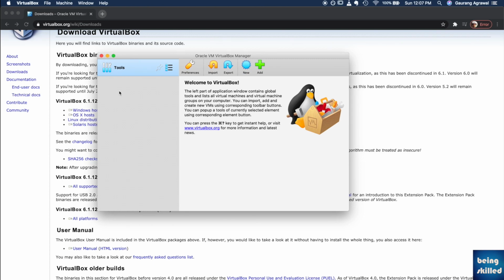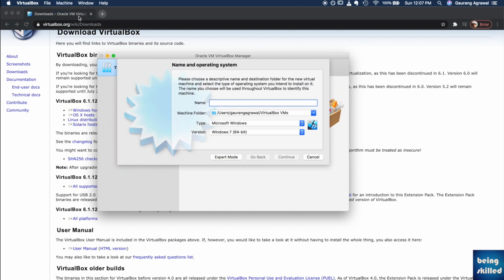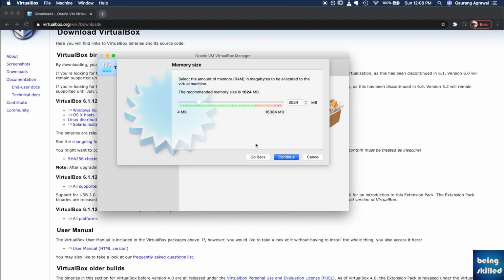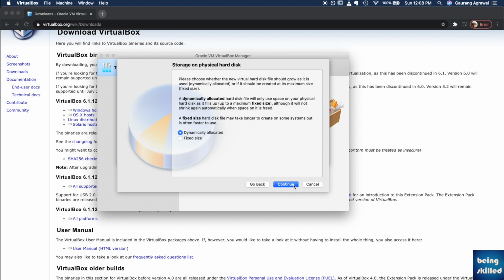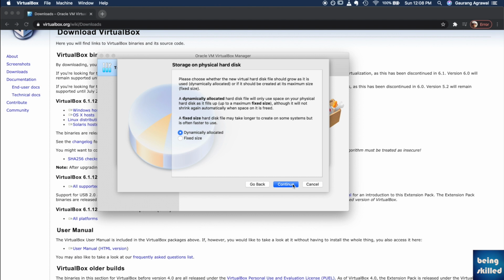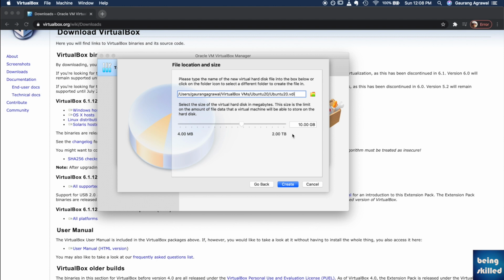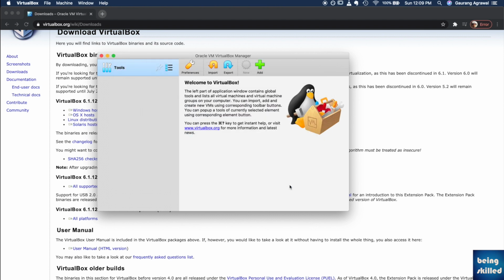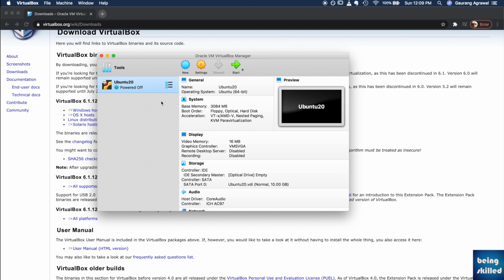How to create a new Virtual Machine in VirtualBox?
🖥️ How to Create a New Virtual Machine in VirtualBox | Step-by-Step Guide

Want to run multiple operating systems on your computer? In this video, you’ll learn how to create a new virtual machine in VirtualBox with a simple, step-by-step guide! 🖥️🚀

🔹 What you’ll learn:

Downloading and installing VirtualBox
Creating and configuring a new virtual machine
Choosing the right settings for your VM (memory, disk space, etc.)
Installing an OS on your new virtual machine
Starting and managing your VM

✅ Perfect for beginners looking to get started with virtualization and test different operating systems without affecting your main system.

📌 Tips and tricks to ensure your VM runs smoothly and efficiently.